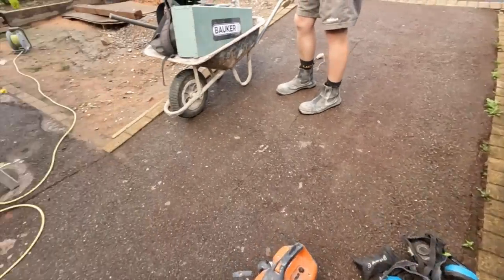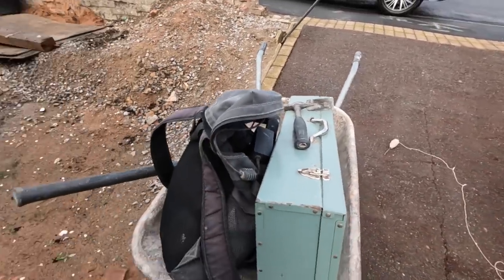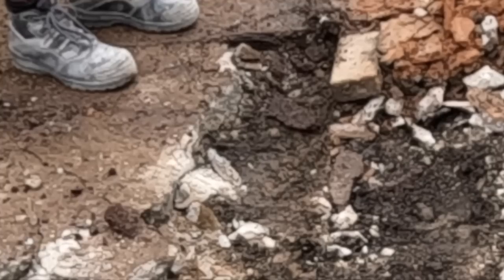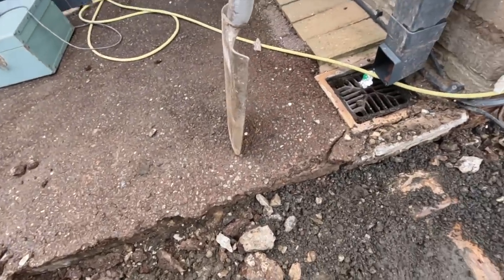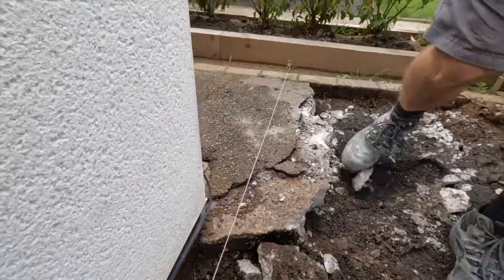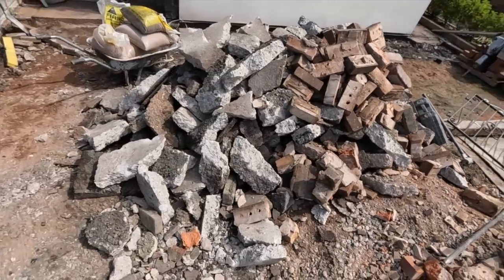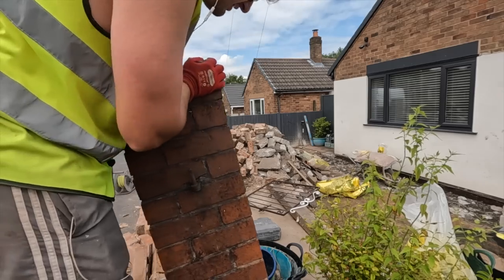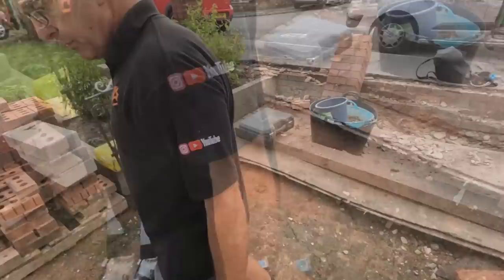DRIVEWAY DEMOLITION!! LANDSCAPING PART 1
DRIVEWAY DEMOLITION LANDSCAPING PART 1 WE ARE ON A SLIGHTLY DIFFERENT JOB FOR US . WE ARE GOING TO TAKE UP AN OLD TARMAC AND CONCRETE DRIVEWAY , DISPOSE OF THE RUBBLE BY TRUSTY GRAB WAGON THEN STONE UP THE NEW DRIVEWAY . THERE IS PLENTY TO DO ON THIS ONE AND ALEX WILL BE HEADING OFF TO SWEDEN LEAVING ME TO FINISH THE JOB ON MY OWN. PLENTY OF BREAKER ACTION IN THIS EPISODE ...ENJOY

BRICKLAYING
HAPPY SHOPPING !!